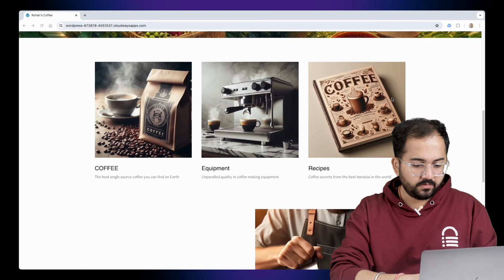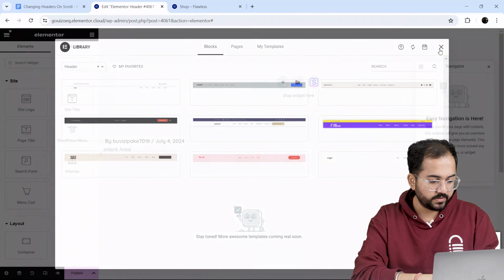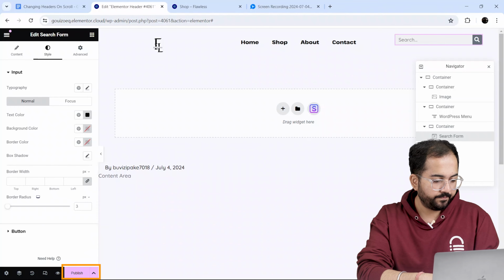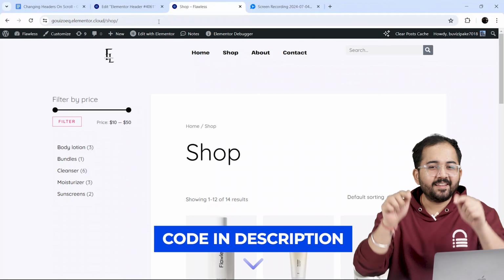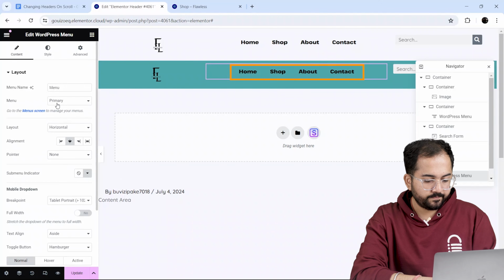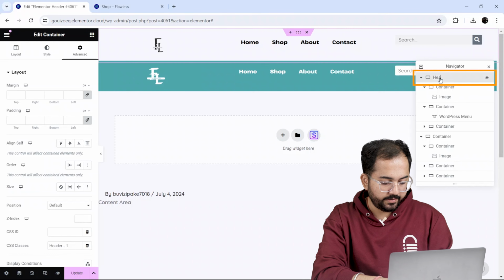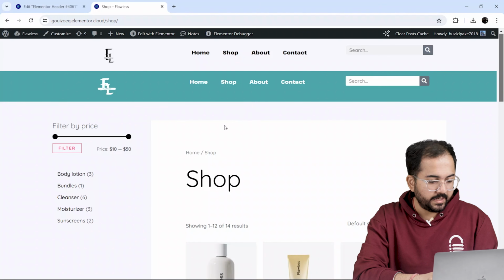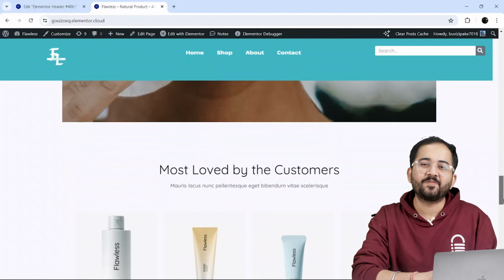Change Sticky Header Color on Scroll (Elementor)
⭐ Giveaway: Our 100% FREE plugin makes any site 3X faster In this tutorial, we'll design a header, add elements like logos and menus, and use CSS and HTML to make it visible across your site. Plus, discover how to create a second header that appears when scrolling down.

00:00 How to change the header colour?
00:22 IMPORTANT
00:33 Create a header
01:46 Headers will not work because of this...
02:29 Change header color
04:15 Add this code for cool effects
04:52 BONUS